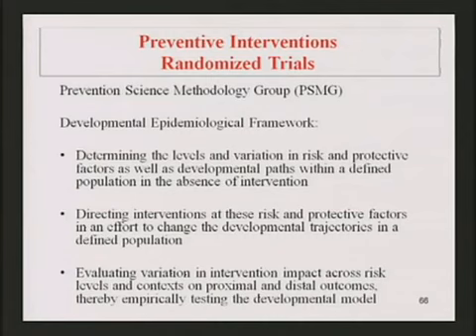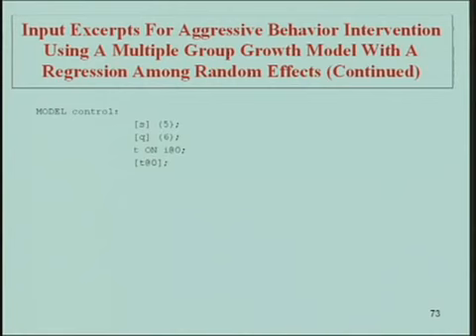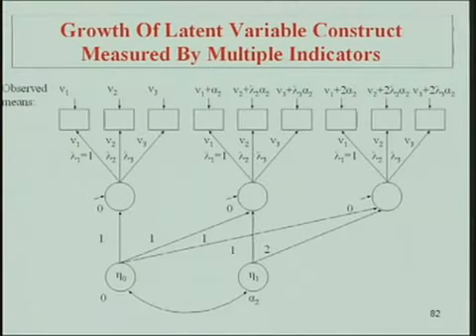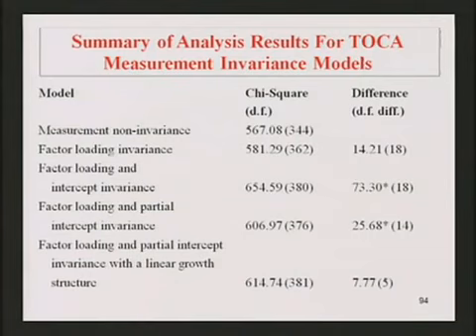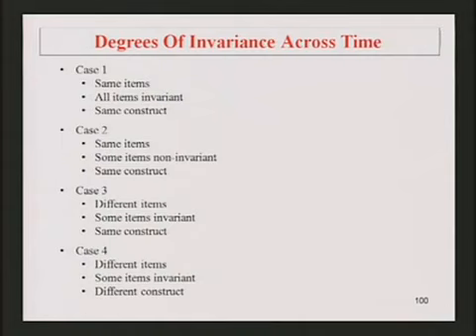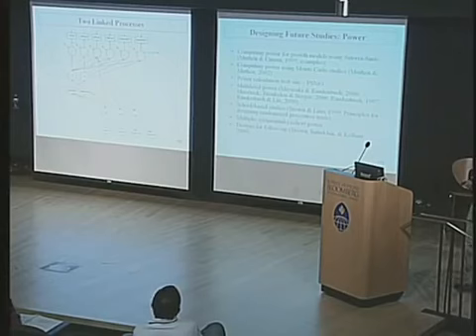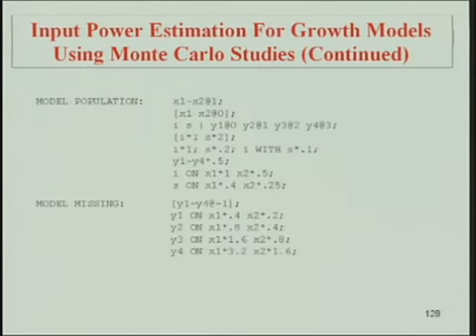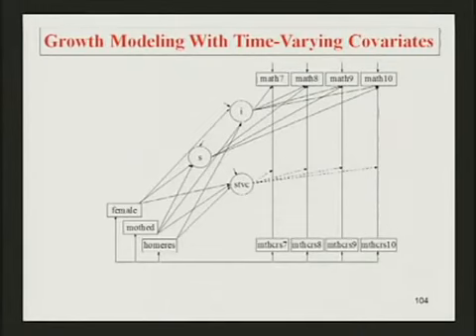Growth Modeling With Latent Variables using Mplus, Part 6